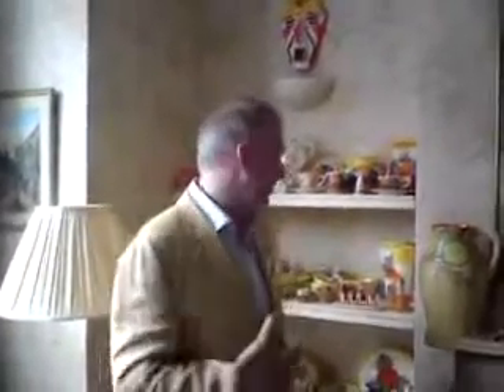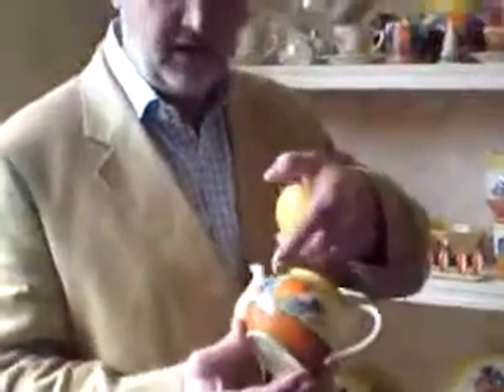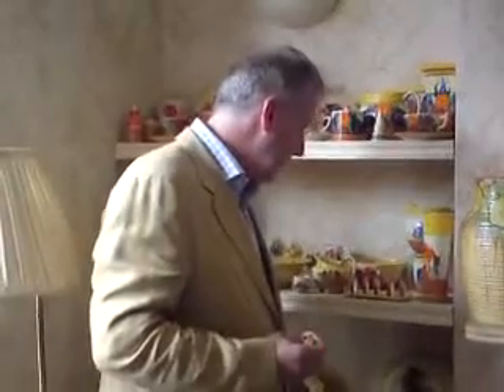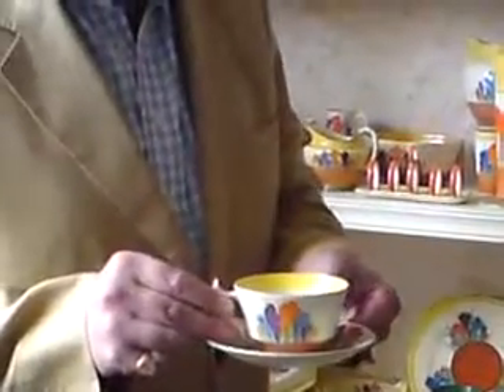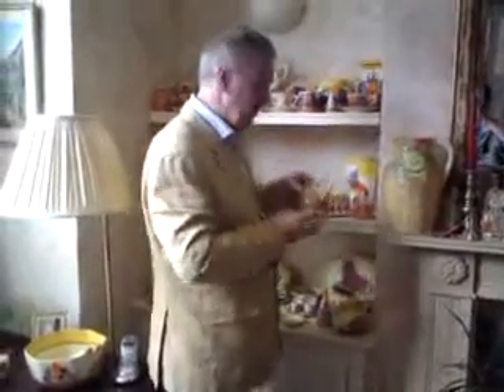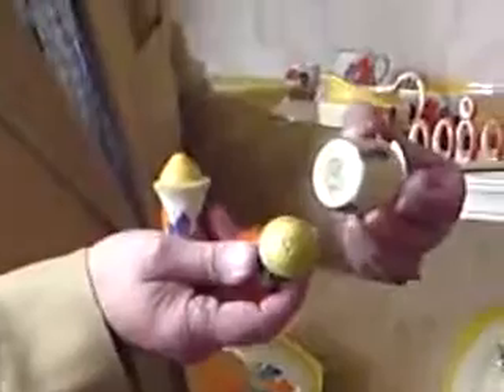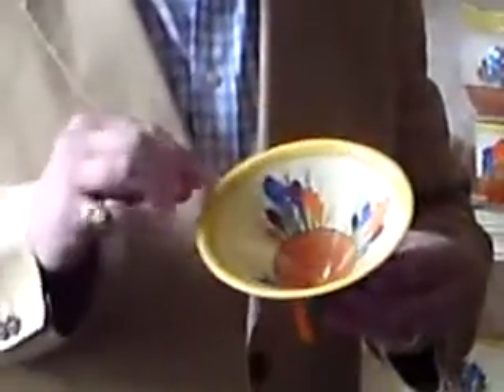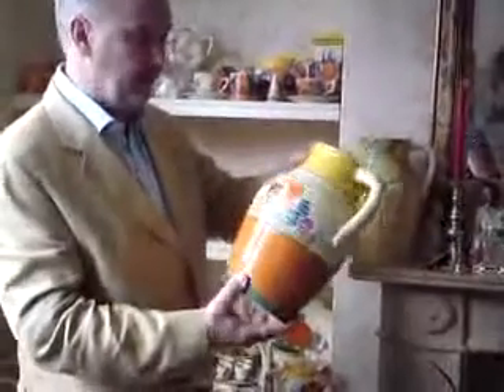Clarice Cliff Autumn Crocus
Decorative-Antiques.com presenting Clarice Cliff Autumn Crocus.